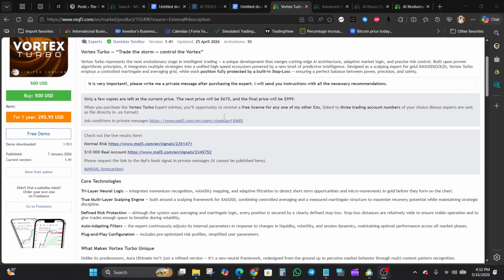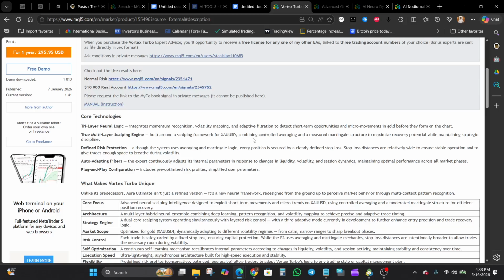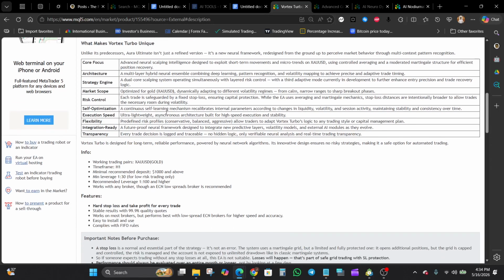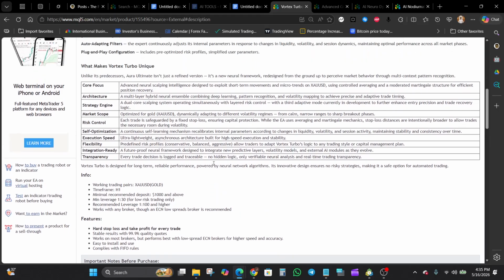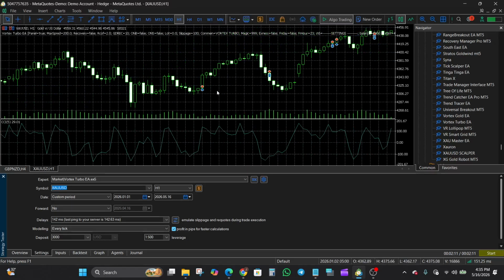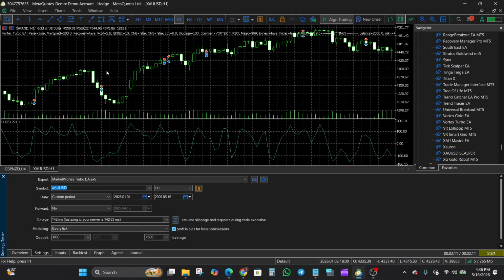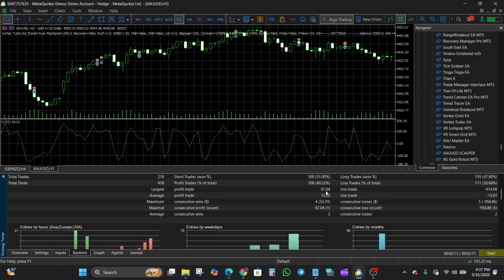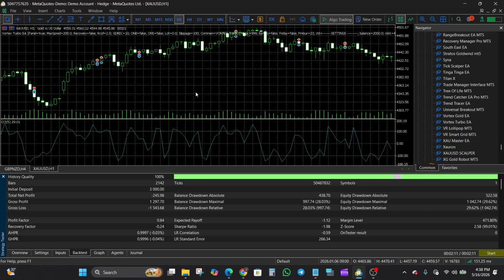Vortex Turbo EA MT4 & MT5 Review – AI Gold Scalping EA with Controlled Martingale System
Vortex Turbo is an automated gold trading EA available for both MT4 and MT5. In this review, I walk through the MQL5 Marketplace page, discuss the EA’s main features, settings, and risk structure, and analyze the historical backtesting performance on XAUUSD. The review also covers the EA’s controlled martingale approach, adaptive trading logic, and important risk considerations before using it on a live account.